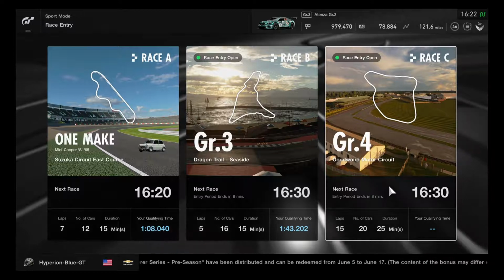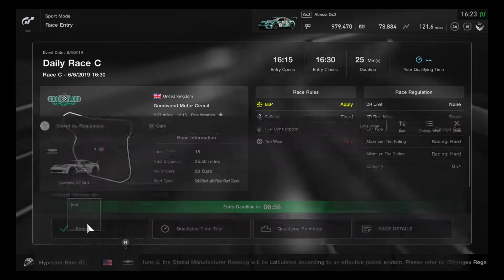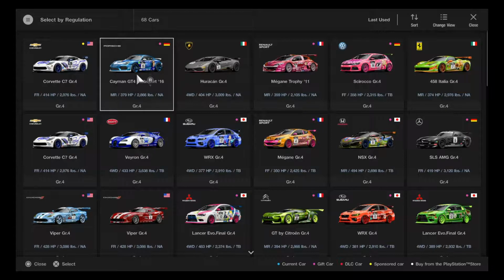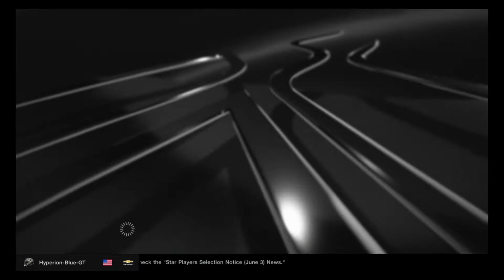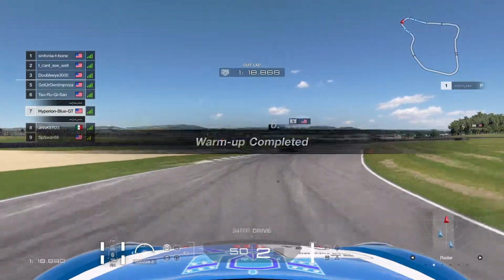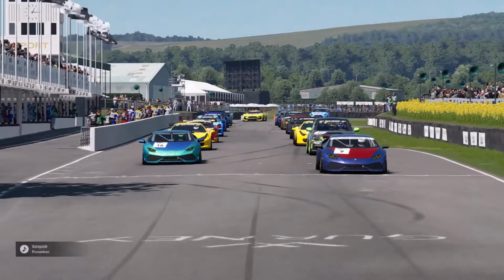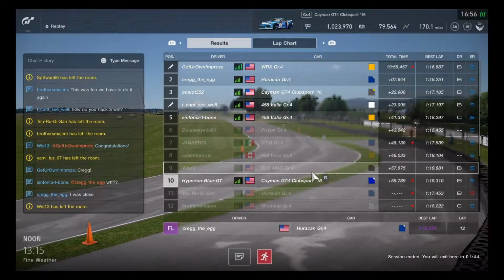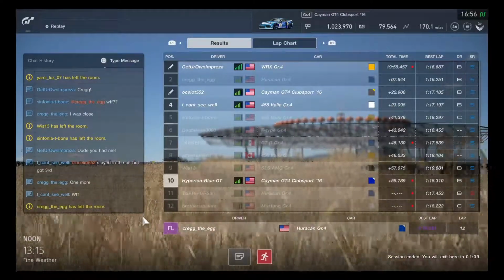Gran Turismo Sport: Daily Race - The Goodwood Gr.4 Challenge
Since Goodwood Motor Circuit has Arrived, Gr.4 Cars are the First Step to take the challenge in the Daily Race.